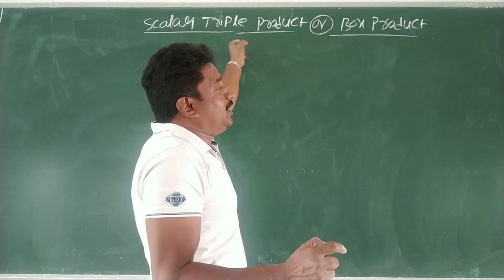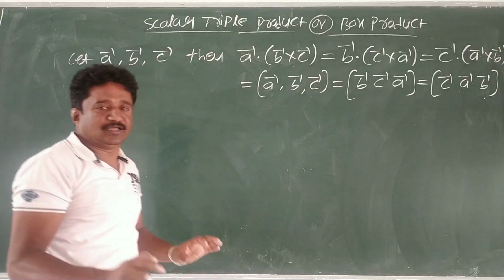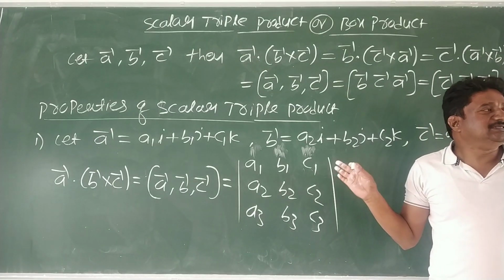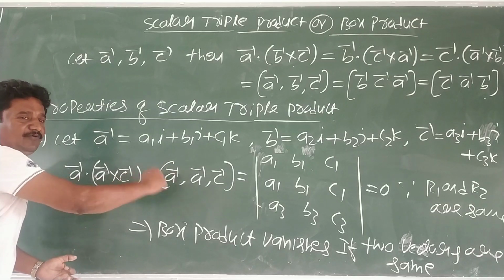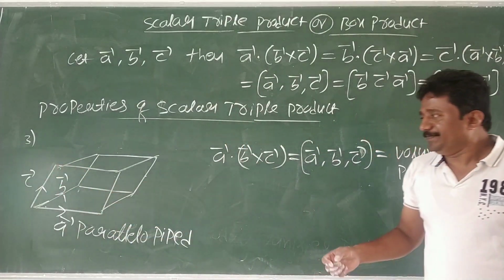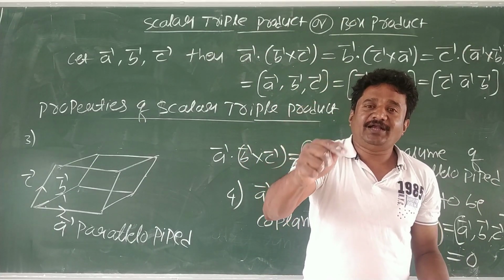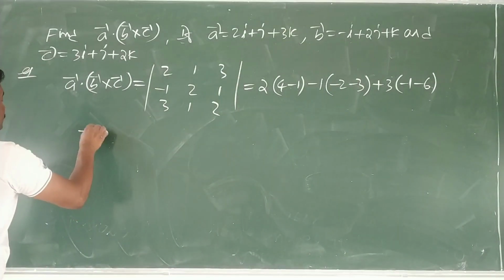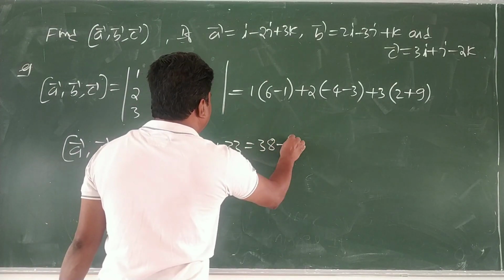II MATHEMATICS CLASS - 118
Solar Triple Product (OR) Box product